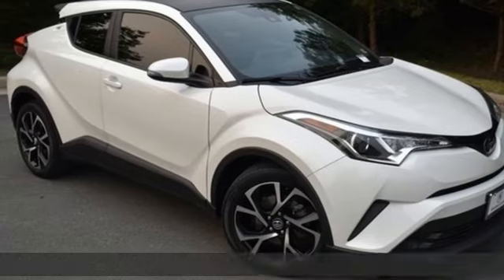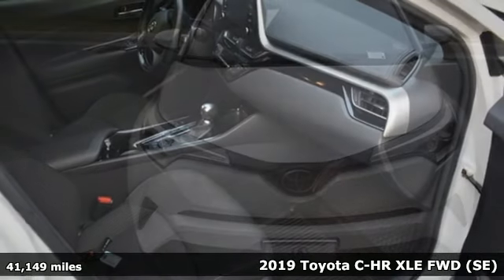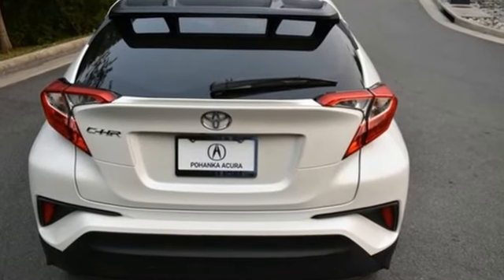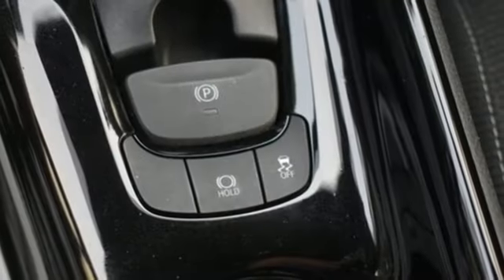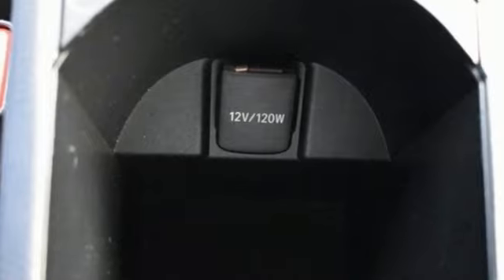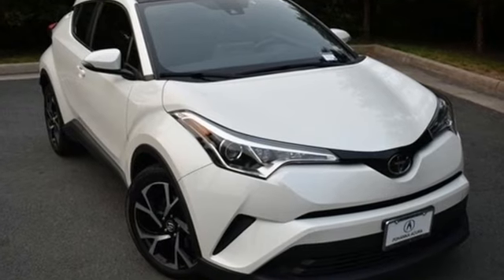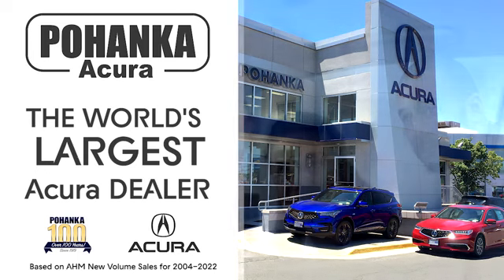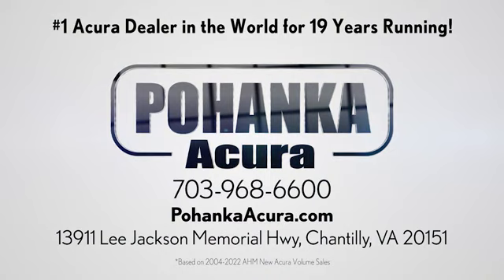Used 2019 Toyota C-HR Falls Church VA Acura Washington-DC, DC APL031261A - SOLD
Year: 2019
Make: Toyota
Model: C-HR
Trim: XLE
Engine: 2.0L I4 DOHC 16V
Transmission: CVT
Color: White
Interior: Black
Mileage: 41149
Stock #: APL031261A
VIN: JTNKHMBXXK1024849
CARFAX One-Owner. Clean CARFAX. White 2019 Toyota C-HR XLE FWD CVT 2.0L I4 DOHC 16V ABS brakes, Active Cruise Control, Alloy wheels, Electronic Stability Control, Front dual zone A/C, Illuminated entry, Lane Change Assist (LCA), Low tire pressure warning, Remote Keyless Entry, Remote keyless entry, Traction control.brbrRecent Arrival! Odometer is 6902 miles below market average! 27/31 City/Highway MPGbrbrbrWe make every effort to provide accurate information but please verify options and price with management before purchasing. All vehicles are subject to prior sale. All financing is subject to approved credit. Dealer installed options are additional. Stock photo colors, options and trim levels may vary. Not responsible for typographical errors. Published prices subject to change without notice to correct errors and omissions or in the event of inventory fluctuations. Vehicle offers/prices & internet price quotes valid for 48 hours from initial posting date, subject to change by dealer/manufacturer without notice. Vehicles may be in transit to dealer. Vehicle photos may not match exact vehicle. Please call to confirm availability status. All prices exclude taxes, title, license, and dealer processing fee of $899.00. Government 5-Star Safety Ratings are part of the National Highway Traffic Safety Administrationa€TMs (NHTSAa€TMs) New Car Assessment Program. For additional information on the 5-Star Safety Ratings program, please Based on model year EPA mileage ratings. Use for comparison purposes only. Your mileage will vary depending on driving conditions, how you drive and maintain your vehicle, battery pack age/condition, and other factors. Worlda€TMs Largest Acura Dealer based on 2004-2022 AHM New Acura Volume Sales."

Address:
13911 Lee Jackson Highway